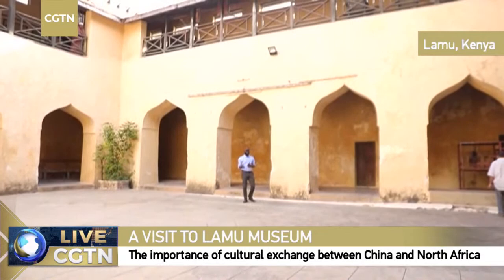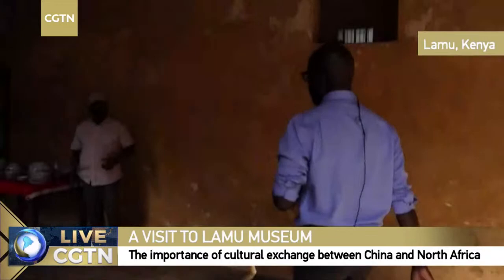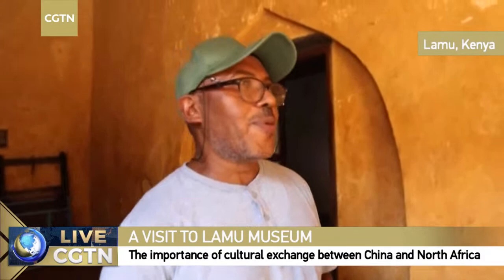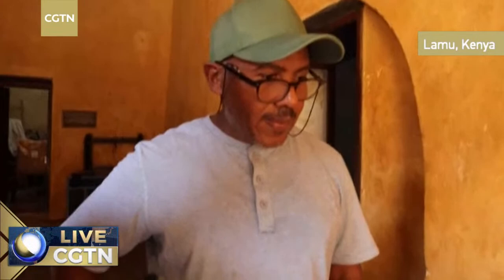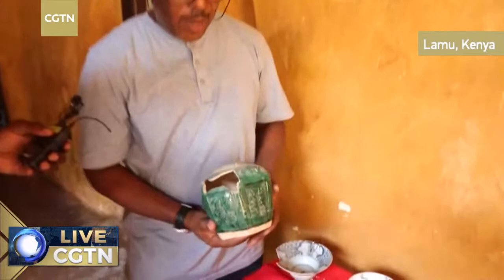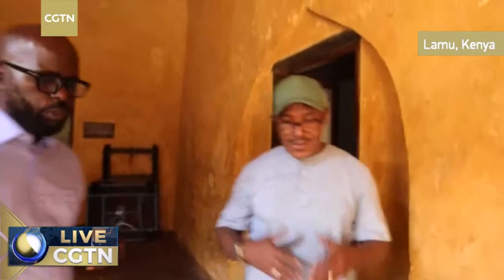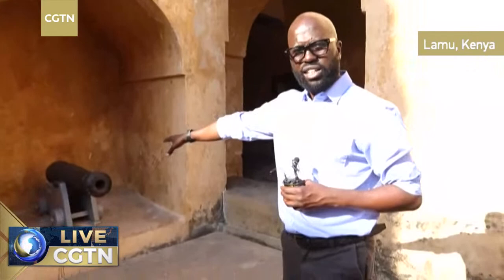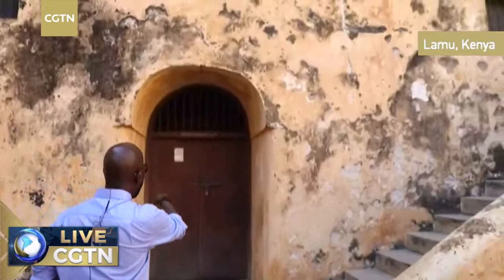Live: A visit to Lamu Museum and discover the history of trade between China and North Africa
Chinese experts found Chinese porcelains in Kenya, displayed in museums of Fort Jesus, Gedi Ruin and Lamu, which may reveal that the trade and culture exchange between China and North Africa dates back a long time. Join CGTN's Robert Nagila for a visit to Lamu Museum, located in a world heritage site and one of the most serene locations on the African continent, and discuss the history of trade between China and North Africa through the Maritime Silk Route, and its influence on such exchange on local people.